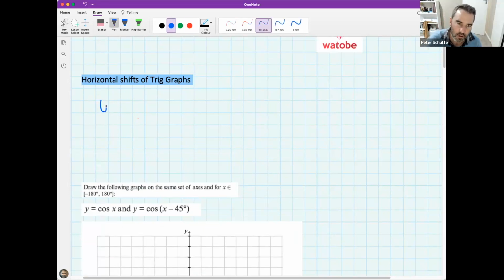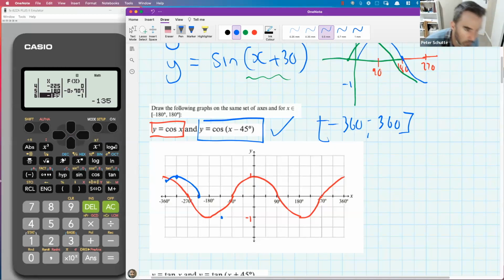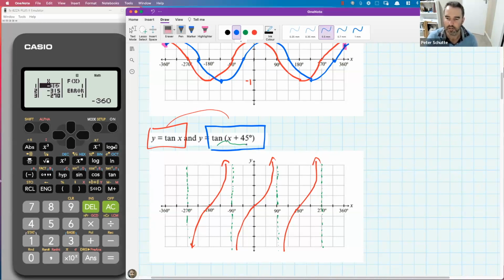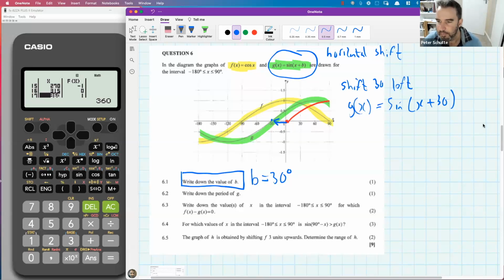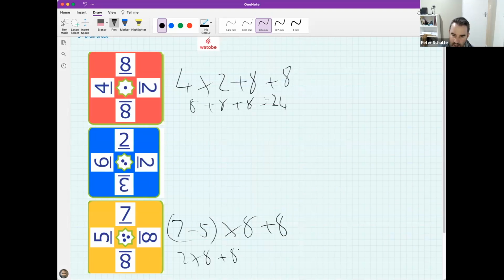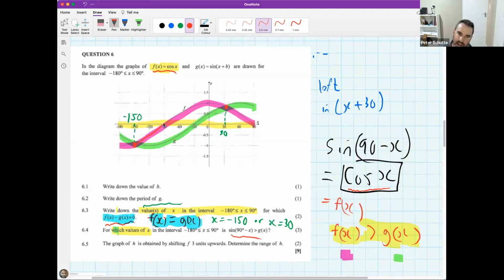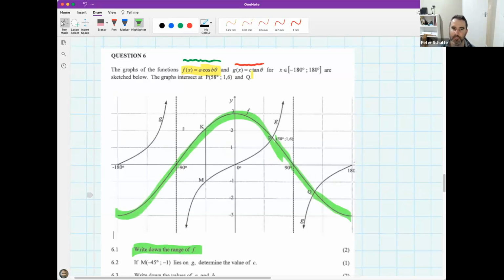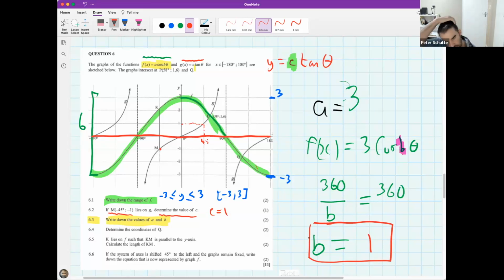Grade 11 -Sin, Cos, Tan Graph: Transformations (finding the equation of trig graphs)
Grade 11 | functions | sin graph | cos graph | tan graph | transformations | trig graphs | horizontal shift |